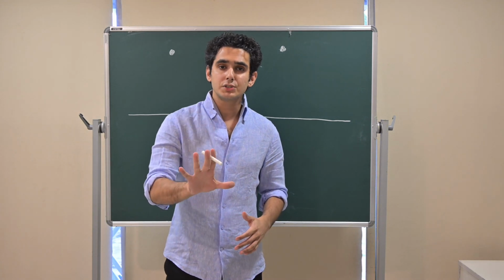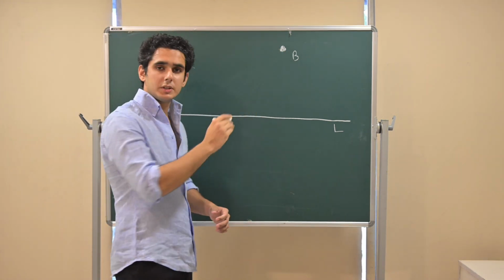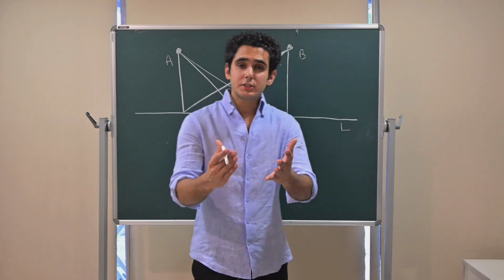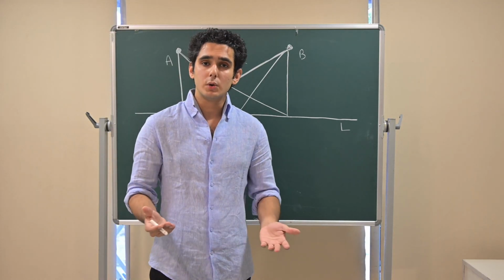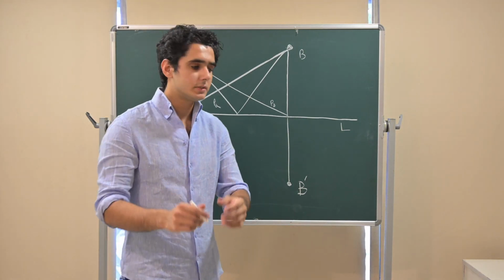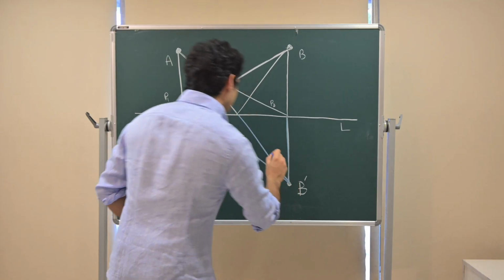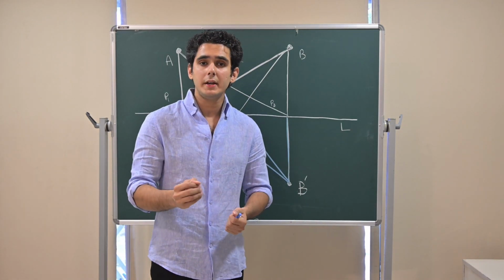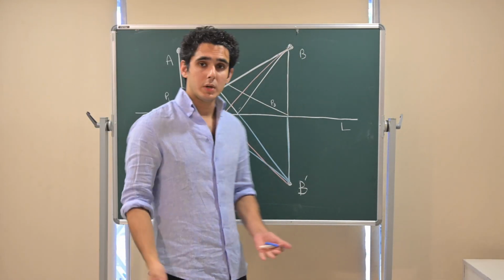The Most Beautiful Geometry Problem You’ve Never Seen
A simple question with a surprising answer:
What’s the shortest path between two points on the same side of a line—if the path must touch the line?
Most people guess. Mathematicians reflect.

In this episode, we uncover one of the most poetic ideas in geometry: how reflection turns confusion into clarity.
This is mathematics as it should be—visual, elegant, and alive.